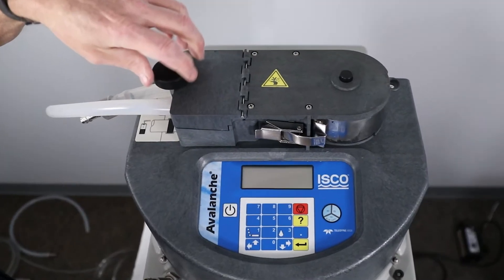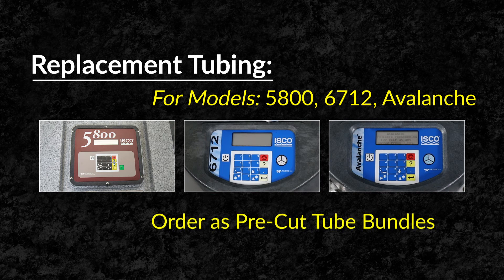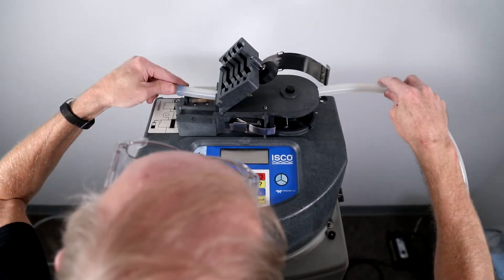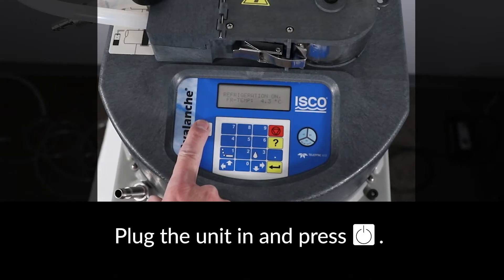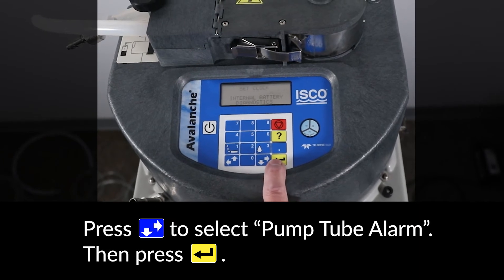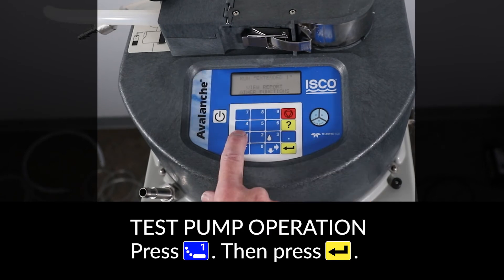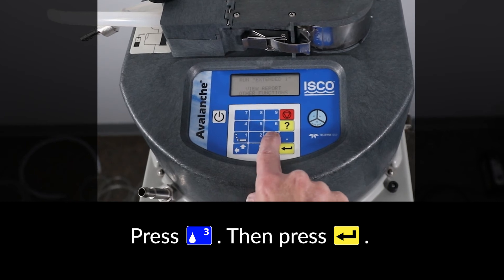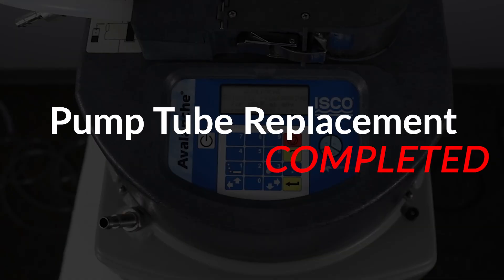Avalanche Sampler - How to replace the pump tubing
This videos shows you how to replace the pump tubing on a Avalanche Teledyne ISCO sampler.